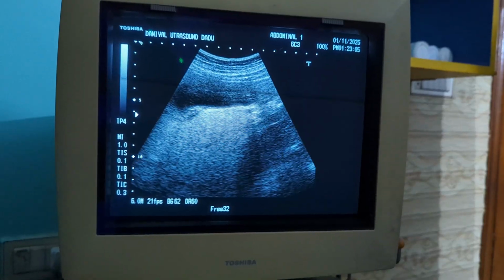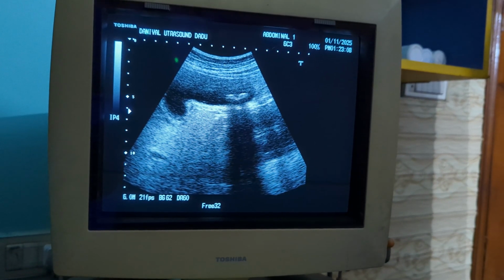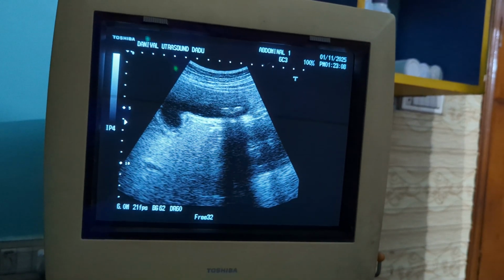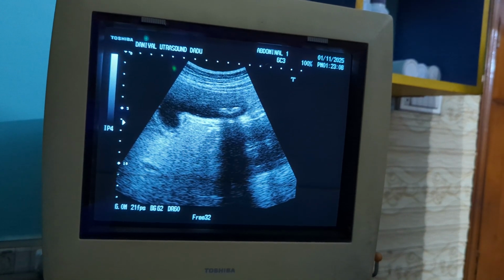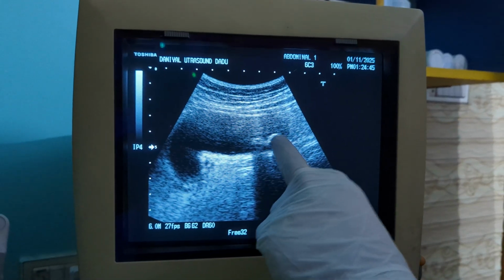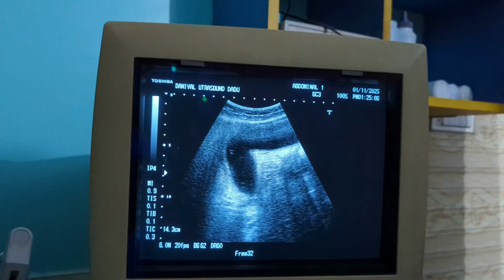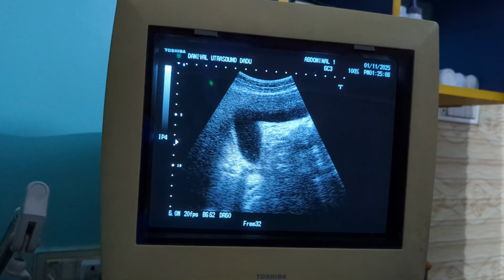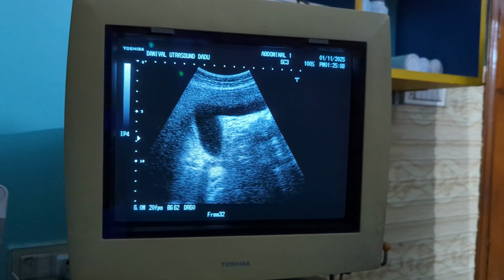Gallbladder Stone Caused Mucocele | Impacted Stone In Gb Neck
Gallbladder Mucocele Caused by Impacted Neck Stone with Additional Gb Lumen Stones | Ultrasound Case Study”